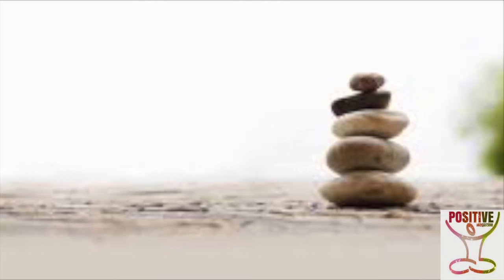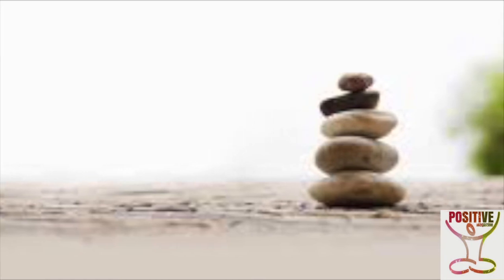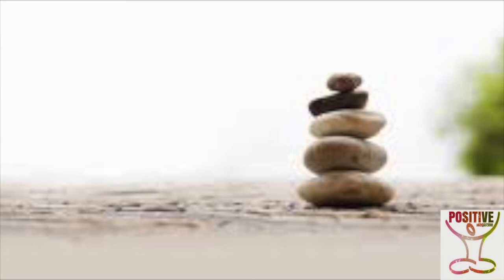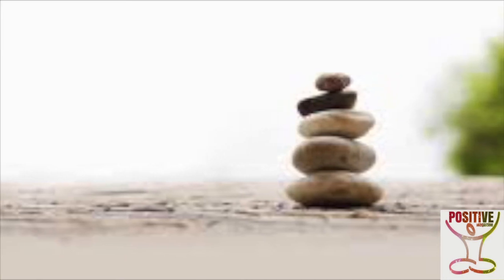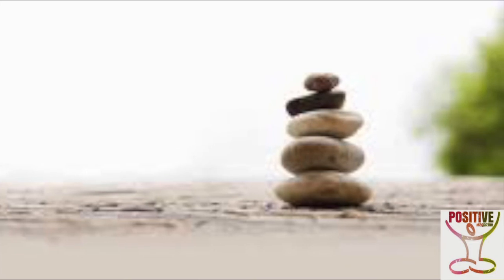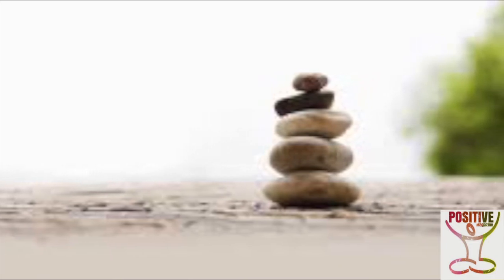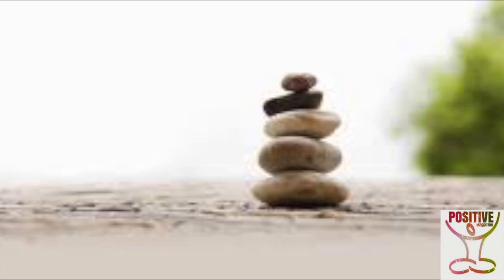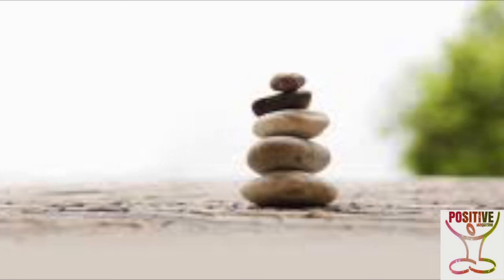2 Minute Daily Deep Relaxation Positive Meditation for Inner Peace Stopping Overthinking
I hope you enjoy this positive meditation from positive magazine titled; 2 Minute Daily Deep Relaxation Positive Meditation for Inner Peace Stopping Overthinking